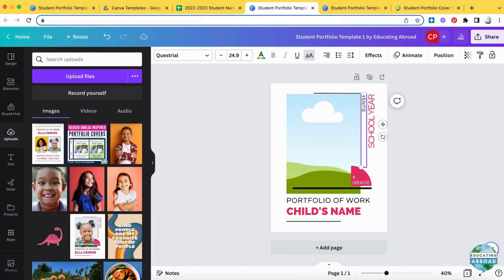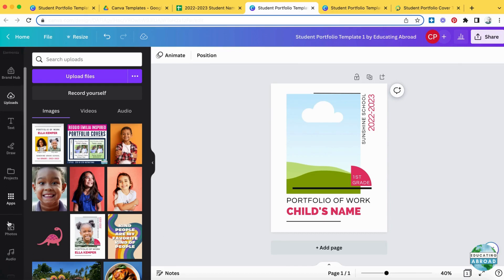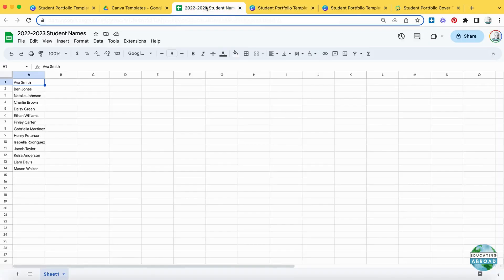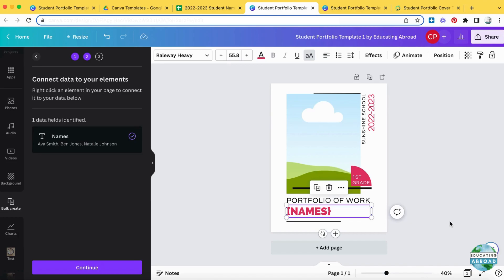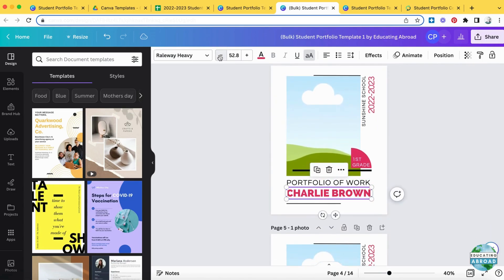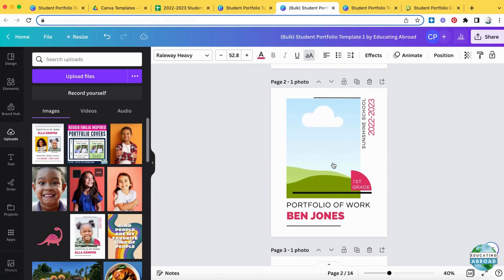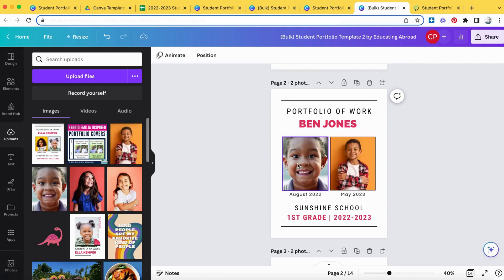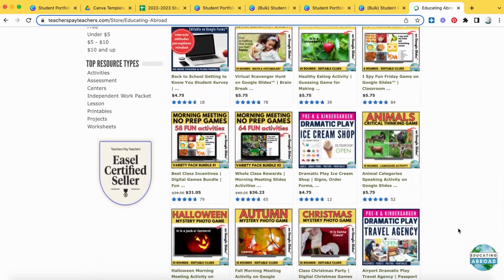How to Make Student Portfolio Covers in Canva | FREE Templates and Step-by-Step Instructions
In this video, I will show you how to make student portfolio covers in Canva in less than 5 minutes using Canva's "Bulk Create" application. Student portfolios are a great way to help students celebrate their progress, reflect on their learning, and showcase their work. It also provides a meaningful end-of-year gift for students and their families.

In this video, I provide step-by-step instructions on how to use my Canva template to create portfolio covers for your students.